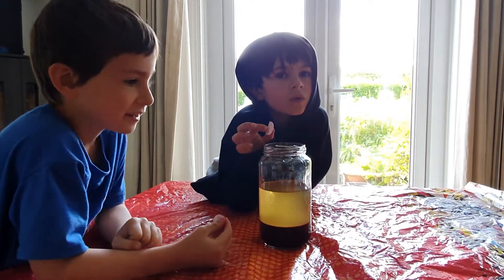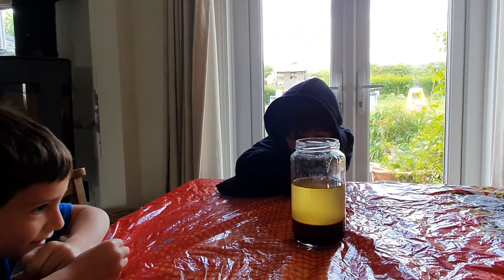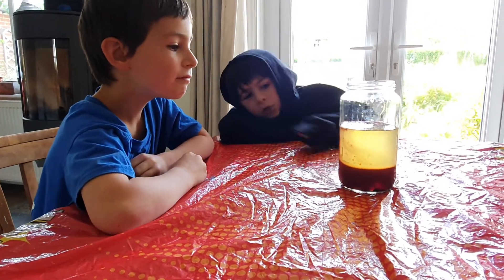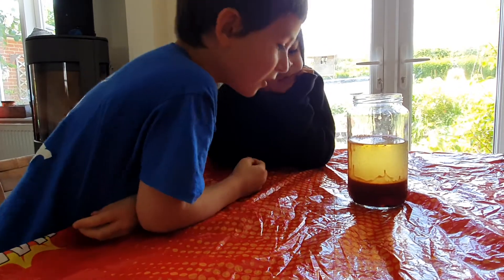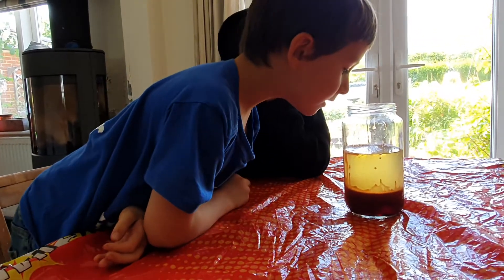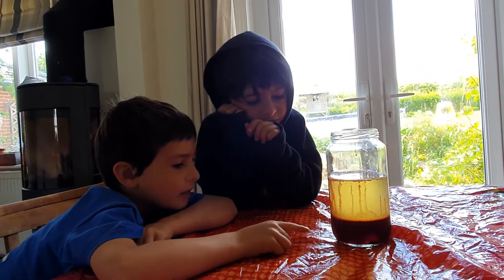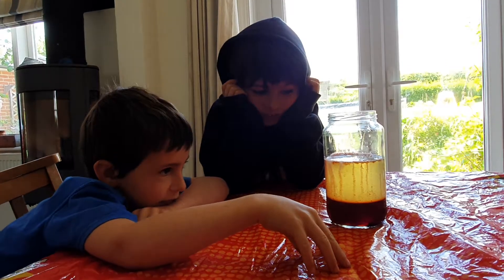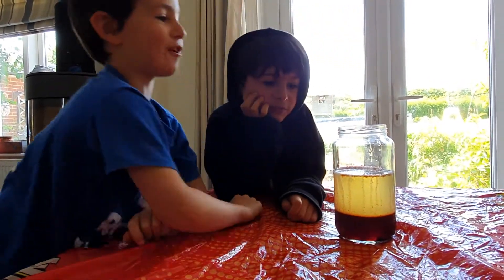Lava Jar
On Sunday we decided to do a science experiment by copying instructions off the Droxford Junior School YouTube  to make a lava lamp. It was great fun for all three children and made them question everything!